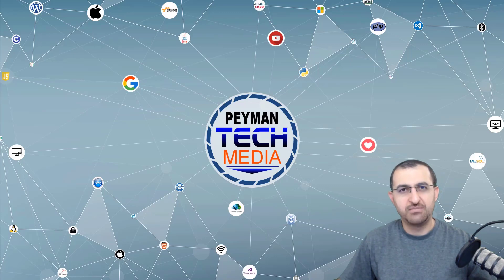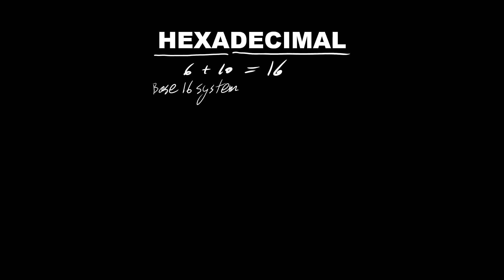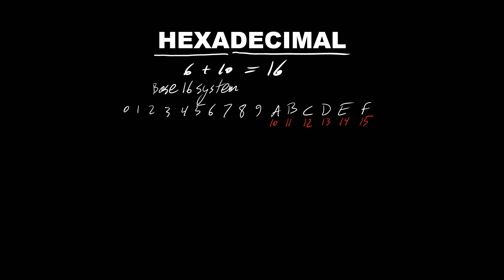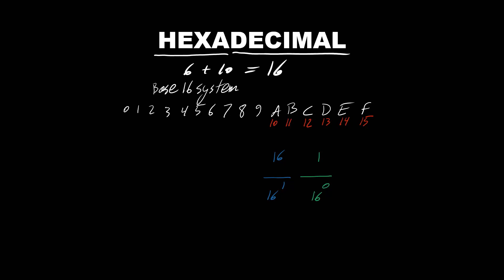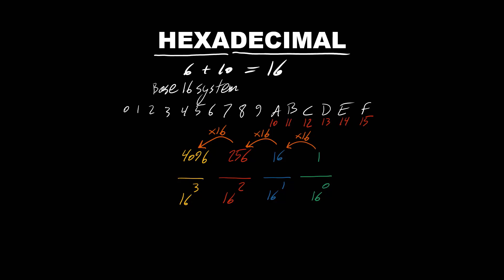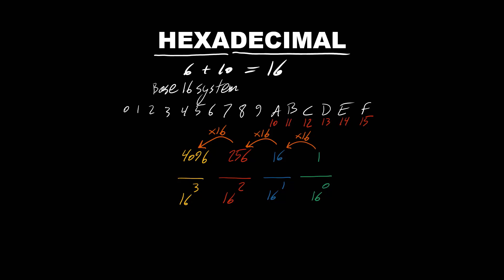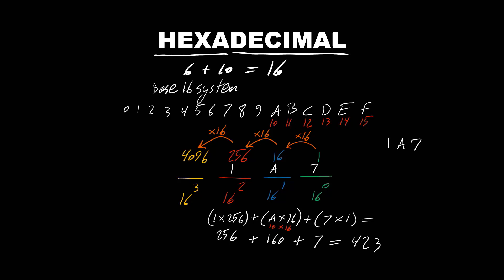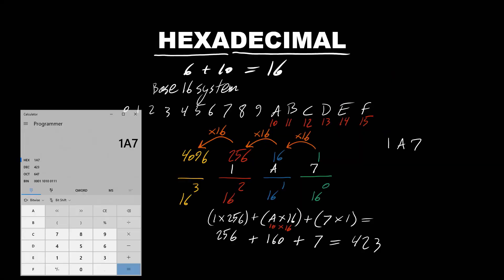Hexadecimal Number System | Base-16 System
In this video, you are going to learn about Hexadecimal Number System, or Hex for short. Hexadecimal Number System is the base-16 system. Hexadecimal digits are 0 to 9, and then A to F. Therefore, we have total of 16 different digits. Hexadecimal Numbers are used in Computer Science, IPv6, MAC Address.
Hexadecimal numerals can be made from binary numerals by grouping consecutive binary digits into groups of four (starting from the right to left)

Base-16
Base-16_System
Base-16_Number_System
Hex-Numbers